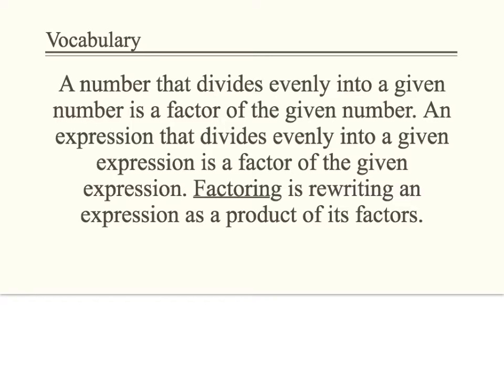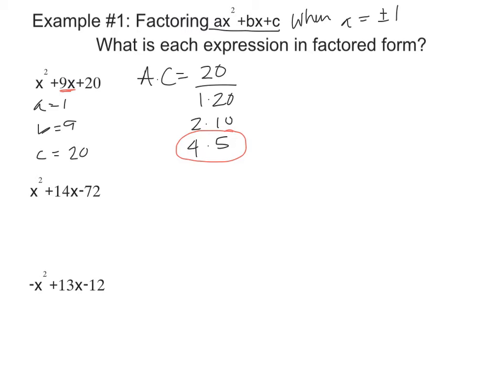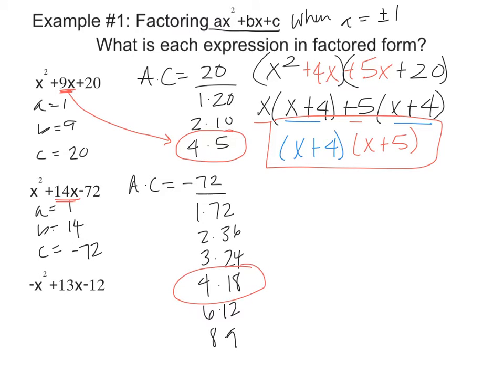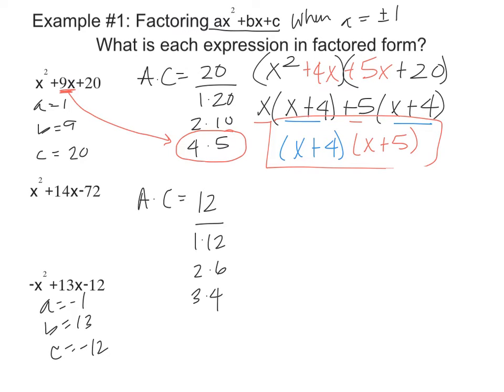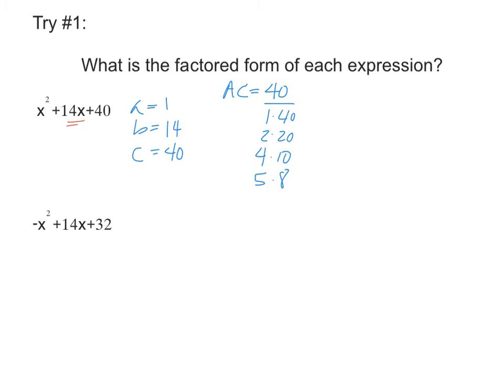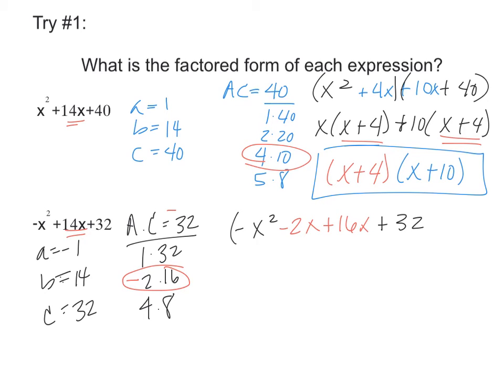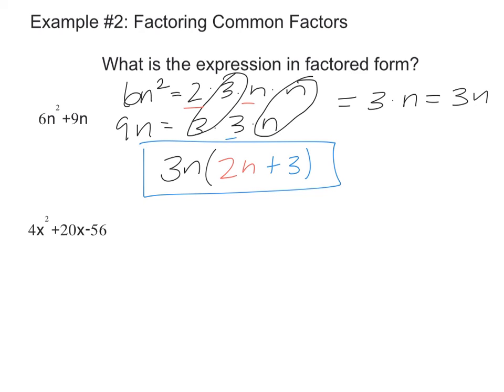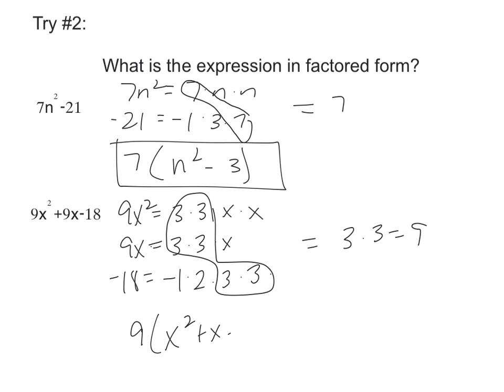Factoring Quadratic Expressions 4-4 pt.1